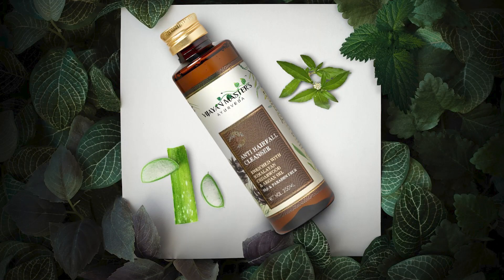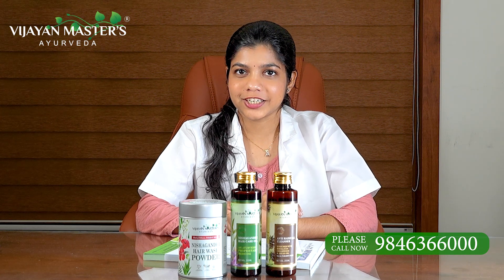എങ്ങനെ ഉപയോഗിക്കണം? Nishagandhi Hair Care Oil.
വിജയൻ മാസ്‌റ്റേർസ് ആയുർവേദയുടെ നിശാഗന്ധി ഹെയർ കെയർ ഓയിൽ മുടി വളർച്ചയ്ക്കും മുടിയുടെആരോഗ്യത്തിനും ഉത്തമമാണ്. കുളിക്കുന്നതിന 1-2 മണിക്കൂർ മുൻപ് അര മുതൽ ഒരടപ്പ് (5-10ml) വരെ നിശാഗന്ധി ഹെയർ കെയർ ഓയിൽ തലയോട്ടിയിൽ പുരട്ടി മസാജ് ചെയ്യുക. ശേഷം വിജയൻ മാസ്‌റ്റേർസ് ആയുർവേദയുടെ ആന്റി ഹെയർഫോൾ ക്ലൻസർ ഉപയോഗിച്ച് മുടി കഴുകി കളയാം (ഒന്നിടവിട്ട ദിവസങ്ങളിൽ നിശാഗന്ധി ഹെയർ വാഷ് പൗഡർ ഉപയോഗിക്കാം). രാത്രി ഓയിൽ പുരട്ടി രാവിലെ കഴുകി കളയുന്നത് മുടിക്ക് കൂടുതൽ ഗുണകരമാണ്. ഇത് മുടിയെ മൃദുവാക്കുന്നതിനൊപ്പം കരുത്തുറ്റ പുതിയ മുടിയിഴകൾ വളരാനും സഹായിക്കുന്നു.